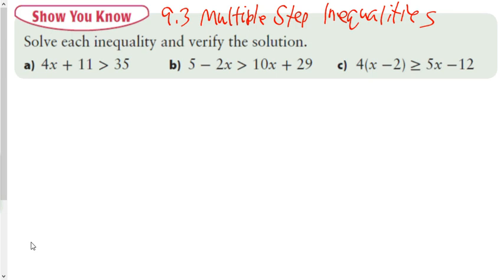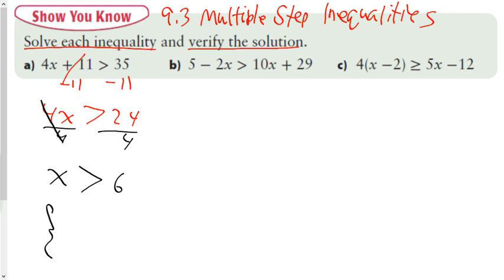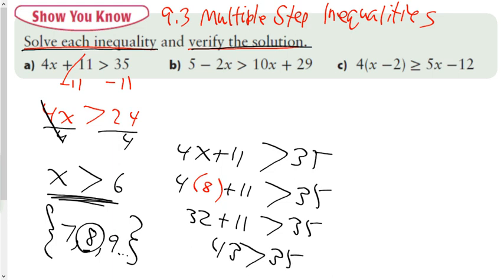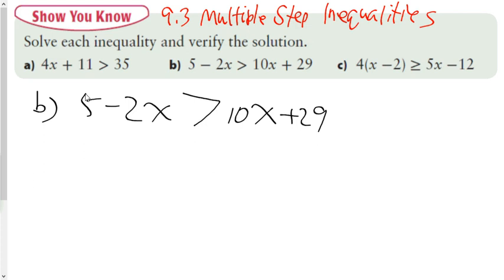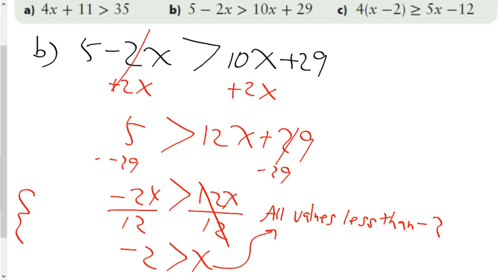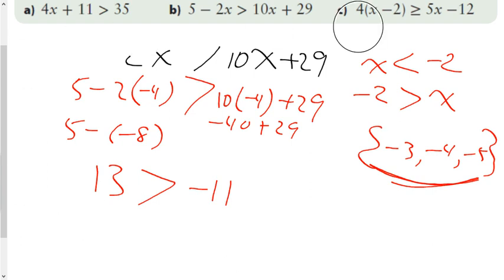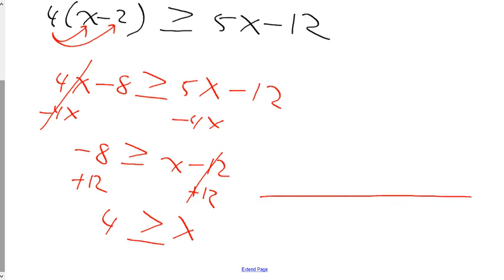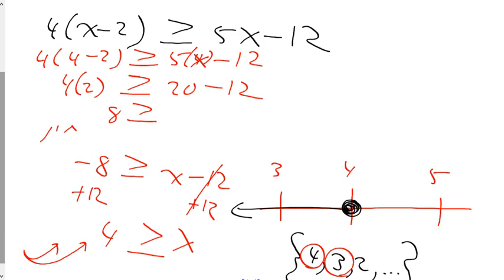9 3 Two Step Ineqaulities Exemplars